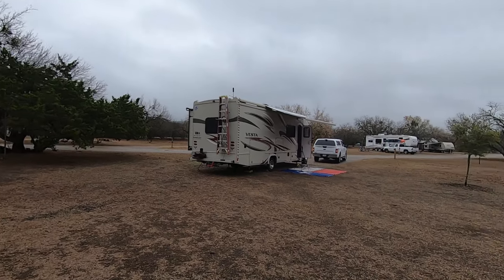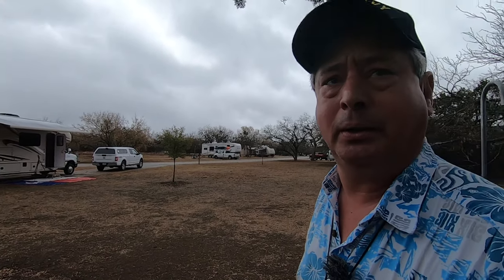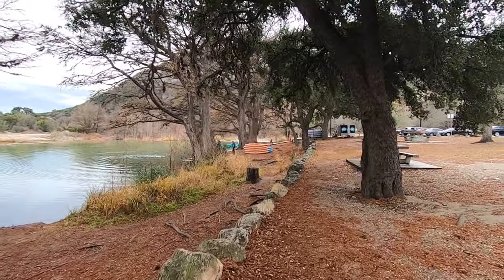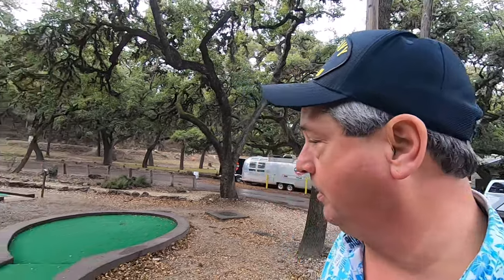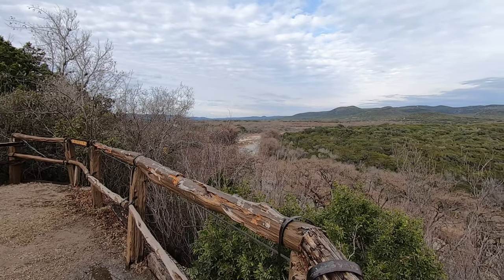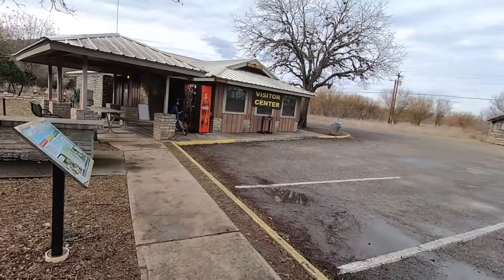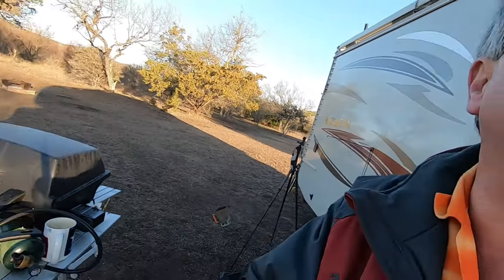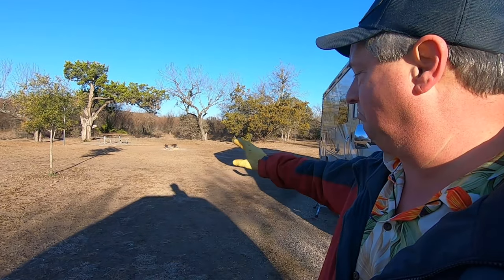Garner State Park - Concan, Texas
Closing in on the end of 2019 we headed south, deep into the Texas hill country to visit the queen of Texas State Parks, Garner State Park - Concan, Texas!  I have been looking forward to visiting Garner State Park for quite some time! I have heard so many great things about this park!
We were not disappointed stunning place is Garner State Park – Concan, Texas!
There is so very much to do and see in Garner State Park! We planed on only 2 nights and now really wish that we had stayed for a couple more days.
We will make a return trip to Garner State Park - Concan, Texas!!
Come along with me as I explore Garner State Park - Concan, Texas